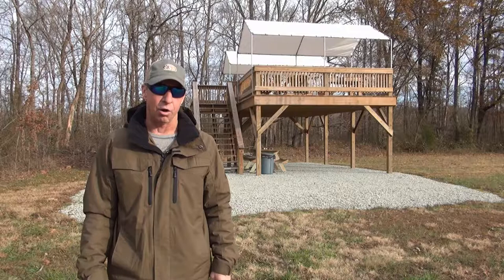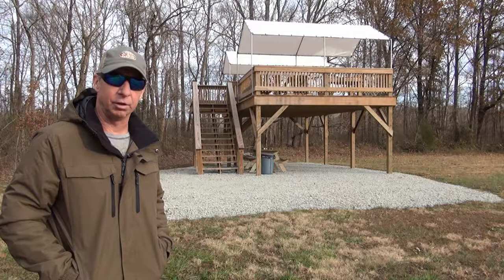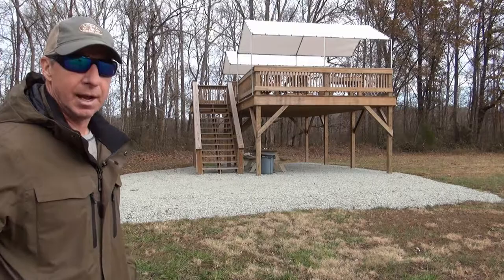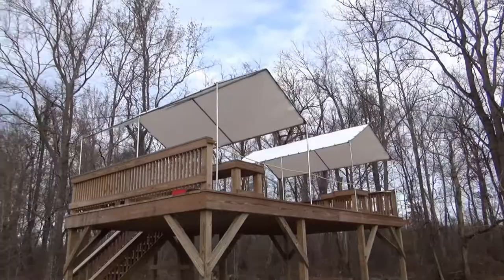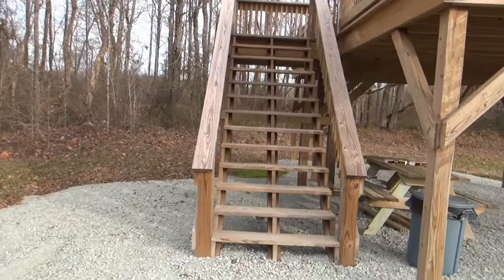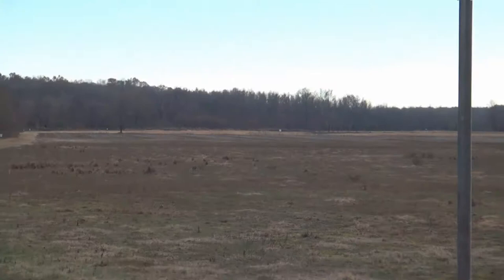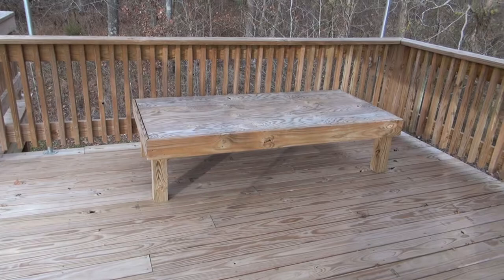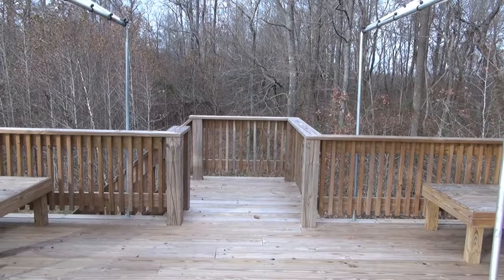Long Range Shooting Platform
David Thornton shows a Long Range Shooting Platform he built for some friends.